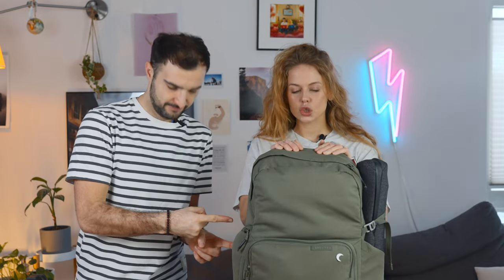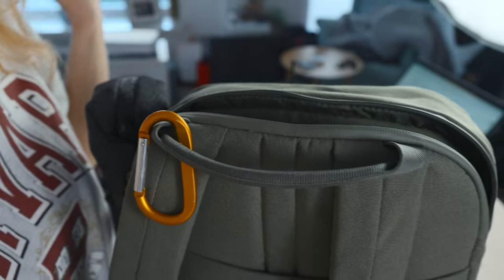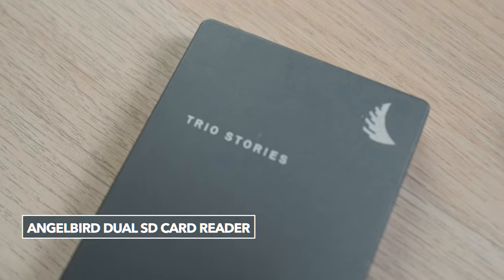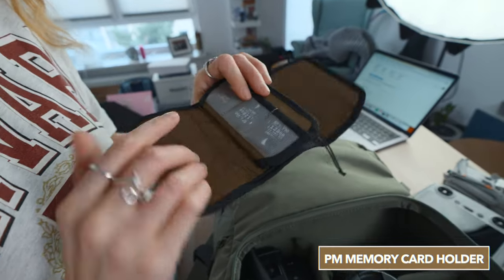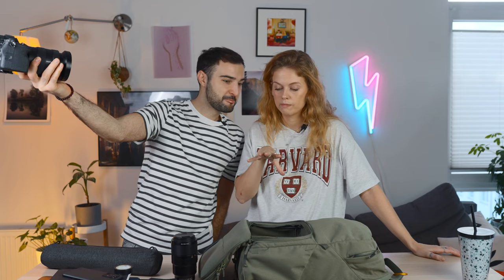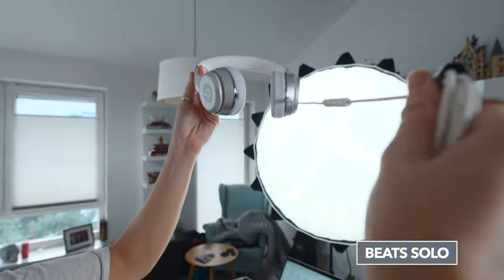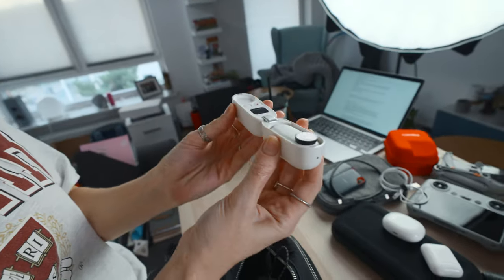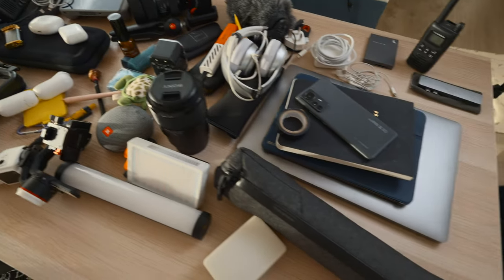Ultimate Travel Filmmaker Camera Bag - Pack like a Pro & Save $$$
We're going to show you how to pack your travel camera bag and save money on airline fees. We'll show you the photography and filmmaking gear that you'll NEED on your travel adventures AND how to avoid expensive airline fees.

By being smart with your camera equipment, and packing your small travel camera bag correctly, you'll be able to take capture beautiful content without giving airlines any more money.

We're going to give you some sneaky hacks, packing tips, essential and non-essential travel items, as well as our must-have Camera, Drone and Lenses.

THE PACKING LIST:
Sony A7IV CAMERA
Sigma Art 24-70 f/2.8 Lens
Sony GM 16-35mm f/2.8 Lens
Rode Video Mic Pro +
Xiaomi 12 PRO Phone
The DRONE
RGB Tube Light
Aputure Small RGB Light
ZHIYUN Fiveray M40 Light
Zhiyun Crane M3 Gimbal
Insta 360 Go 2 Camera
Macbook Pro
ANKER USB C HUB
Xiaomi Buds
SSD Sandisk Drives
Filter Case
Battery Case
Ipad Pro
Polaroid Go

Shot on:
Sony A7IV
Sony A7SIII
Sony GM 16-35mm f/2.8

what's in my camera bag, packing guide, travel camera bag, travel photography, camera backpack, sony a7iv